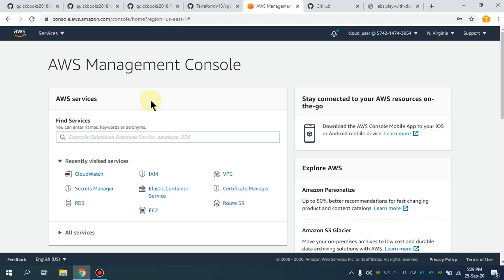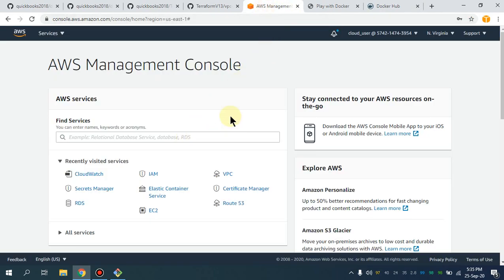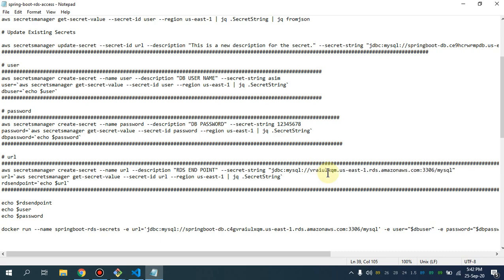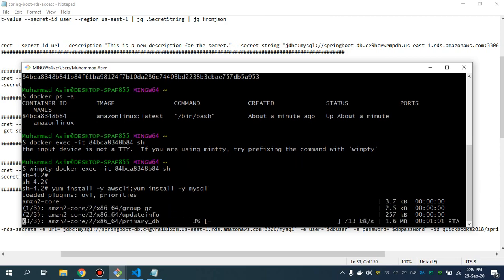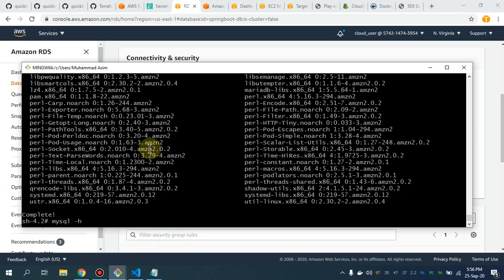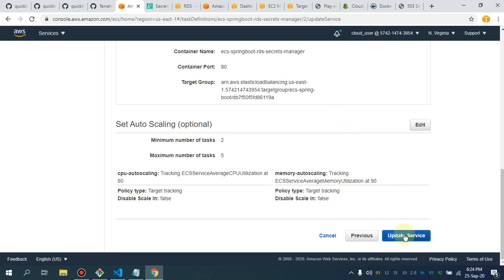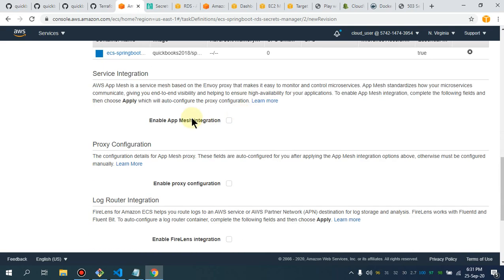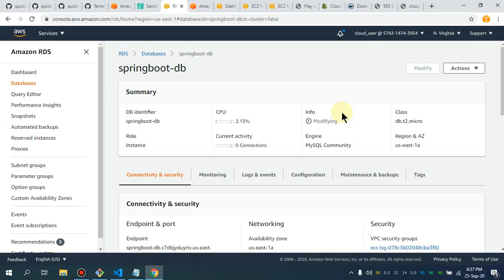Deploying a Springboot App on AWS ECS with Terraform V13 | RDS | Secrets Manager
Unlock the full potential of AWS with our comprehensive guide on how to deploy a Springboot application on AWS ECS using Terraform V13, AWS RDS, and the AWS Secrets Manager. 🚀 Whether you're an experienced developer or just getting started, this tutorial is designed to provide the tools and knowledge necessary to confidently manage your applications on the AWS platform.